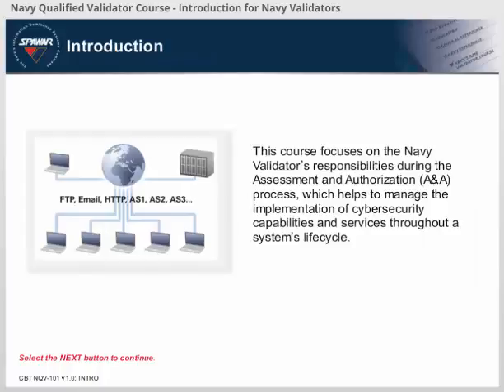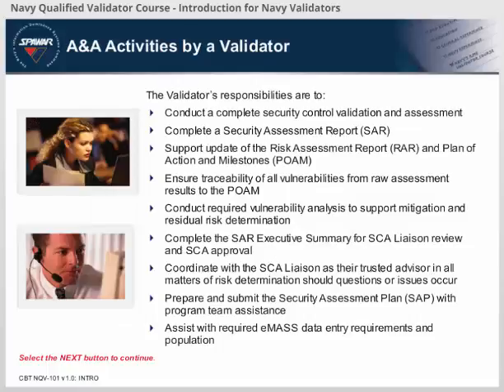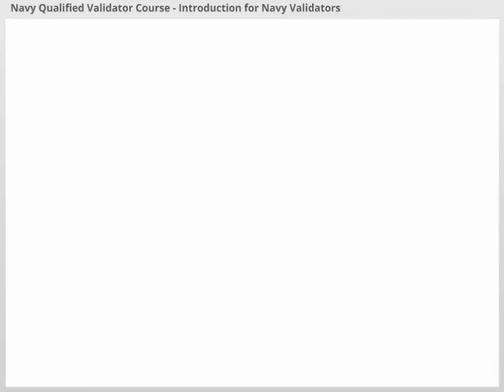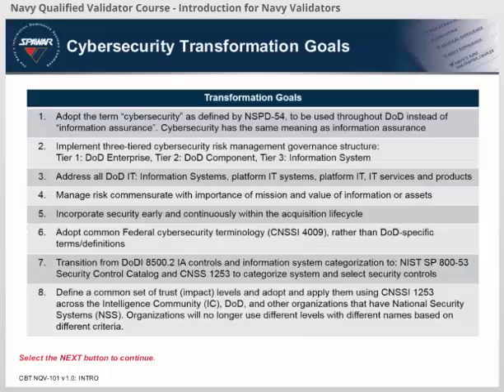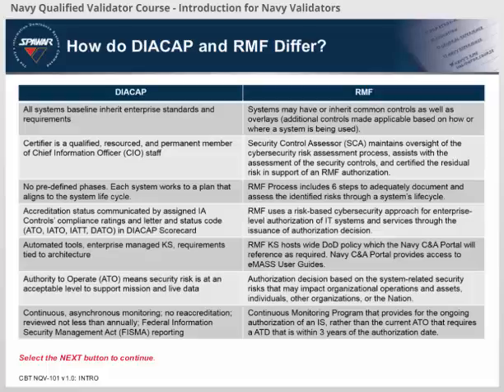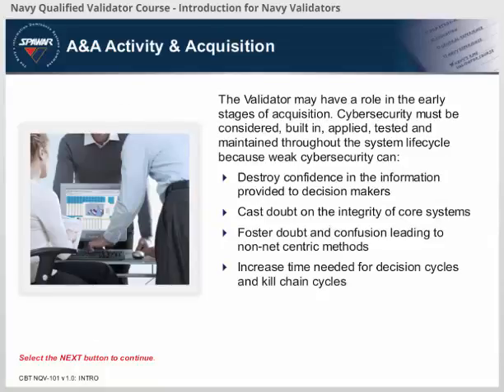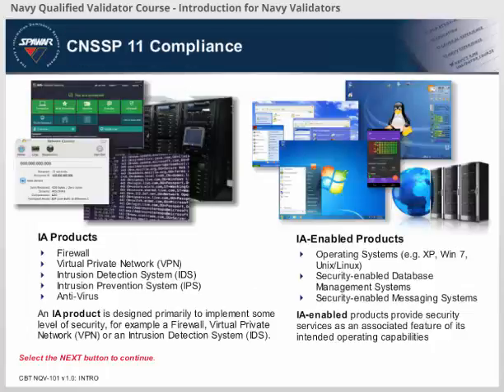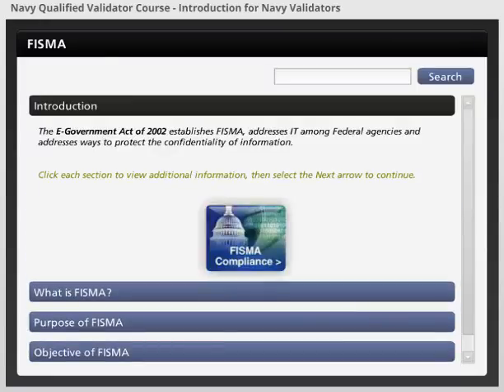Cybersecurity Part1 Introduction